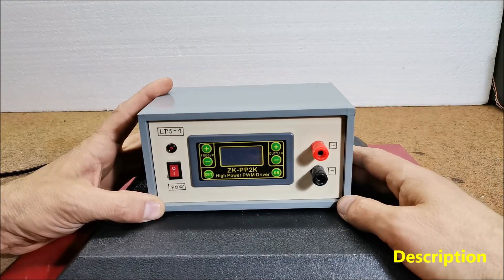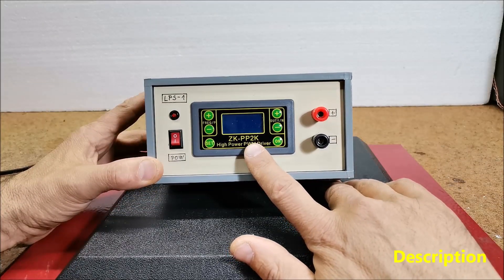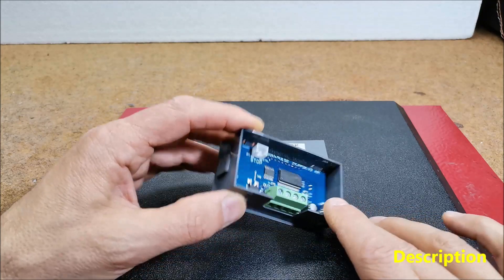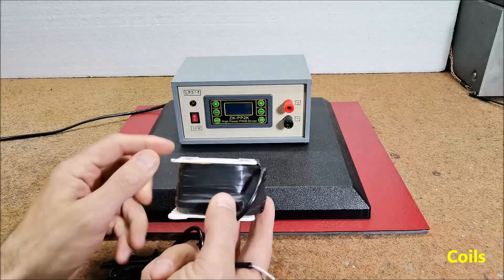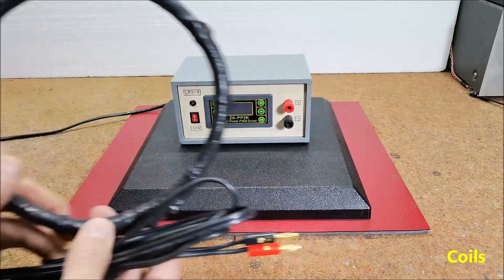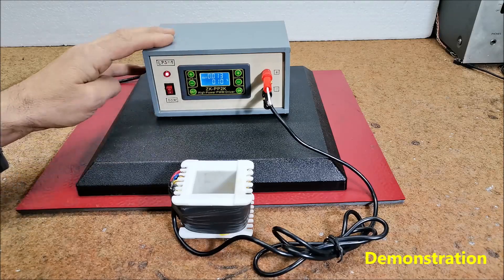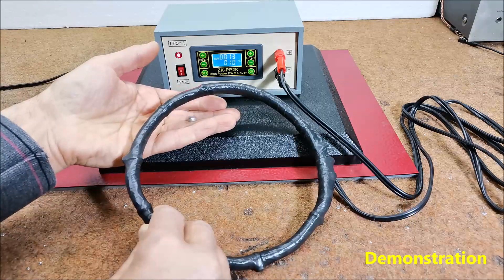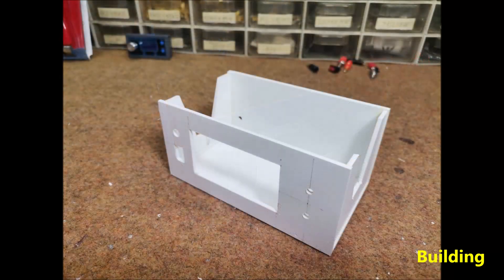How to build Simplest PEMF (Pulse Electomagnetic Field) Therapy Device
Pulsed electromagnetic field therapy (PEMF therapy), also known as low field magnetic stimulation (LFMS) uses electromagnetic fields in an attempt to heal non-union fractures and depression. In addition, PEMF therapy improves sleep, mental focus, and the body’s overall performance by helping the energy output and regeneration of the body’s cells.
   Commercial such devices are sold at a price of several hundred to thousands of dollars, so my goal is to make the simple to build and functional device available to more people who can not afford it. This time I will show you a simplest way to make a PEMF device, which gives a magnetic flux density of about 10 to15 Gauss.
  The device consists of several components:
    - ZK-PP2K High power PWM driver
    - 12V to 19v Pover supply unit
    - some type of connector to which the coil would be connected
    - and the therapeutic coil
   The heart of the device is this small module ZK-PP2K which can be purchased for less than 5 dollars. This small package contains a power output transistor so that the coil is connected directly to it. All we have to do is connect a 12 to 19 volt power supply with a power of 50 watts or more. This means that can be used power supply from an old PC (12 Volts), or a Laptop (19 Volts). We need to pay attention when making the coil because the normal operation of the device depends on it. When making it, we need to adhere to several conditions:
  - The ohmic resistance of the coil must not be less than 6 Ohms with 12V power supply, and 9 Ohms with 19V supply. At lower than these resistances, mosfet damage can occur. This resistance depends on the thickness of the wire, the number of turns and the diameter of the coil.
The coil inductance should be greater than a few millihenry. You can use one of the online calculators for calculations, such as
  For example, I will introduce you to the dimensions and characteristics of two coils:
    The first is the simplest example and is actually the primary winding of an E-type transformer with a power of 150 watts, to which the metal core has been removed. It consists of approximately 400 windings of copper insulated wire with a diameter of 0.4 mm. Its ohmic resistance is 16 ohms and its inductance is 10 mH.
  The next coil was made by me and has a diameter of 17 centimeters. Contains 180 windings of insulated copper wire with a diameter of 0.45 mm. Its ohmic resistance is 12 ohms, and the inductance is about 5 mH.
  In any case, the construction of the coil is not critical as long as we adhere to the rule that its ohmic resistance is greater than the minimum as stated above.
  Based on the instructions of many manufacturers of such devices, this frequency should be in the range of 4 to 30 Hz and a duty cycle with a value of 5% to 15%.  In this case frequency is 13 Hertz and Duty cucle of 10 Percents
   I am not a medical expert and I can not discuss the effect of the device, although I personally have many positive experiences from using it. I can also say with certainty that low frequency magnetic fields definitely have no negative impact, except in people where it is contraindicated(Pregnancy, Pacemakers, bleeding, Active tuberculosis, Malignancies). In fact, MRI imaging uses magnetic fields that are tens thousands of times stronger than those at PEMF, and as we know this type of diagnostics is completely harmless.
   Finally, the device is mounted in a suitable plastic box.
If you are considering using this device for health-related purposes, it is crucial to consult a qualified healthcare professional to ensure safety and efficacy.

If you are interested in this area, see the Playlist with all my  simple PEMF devices at: